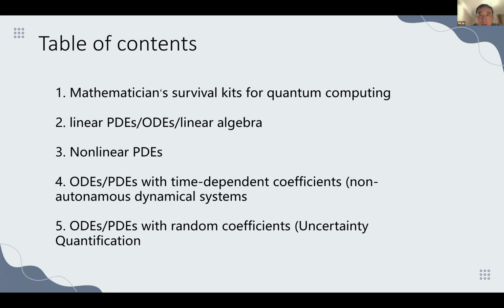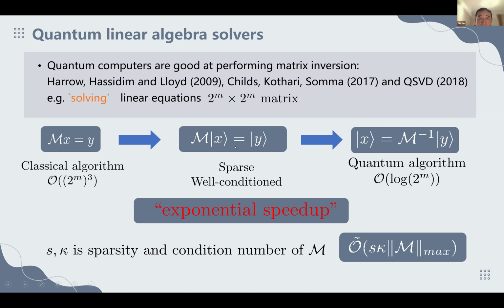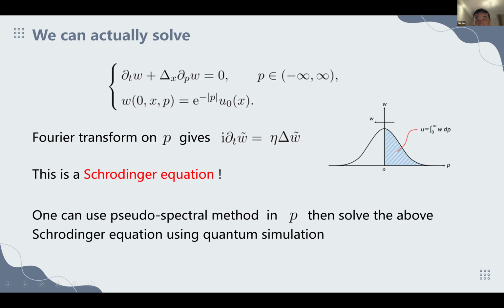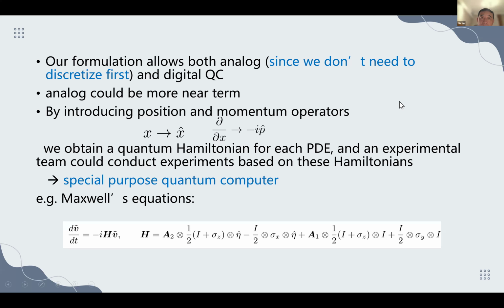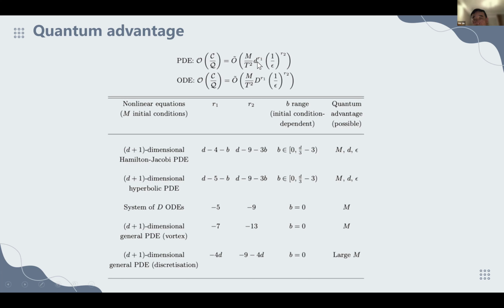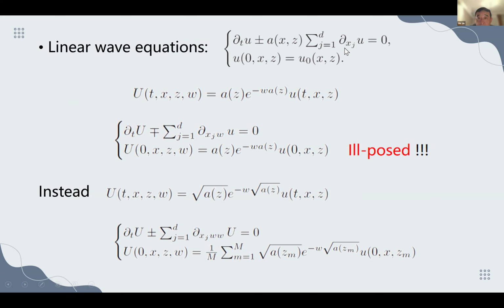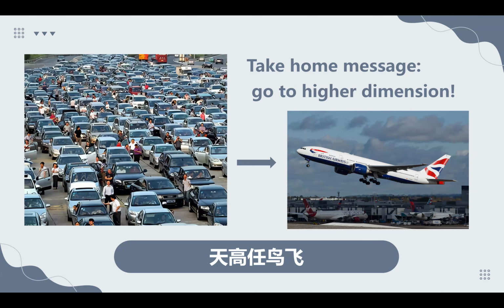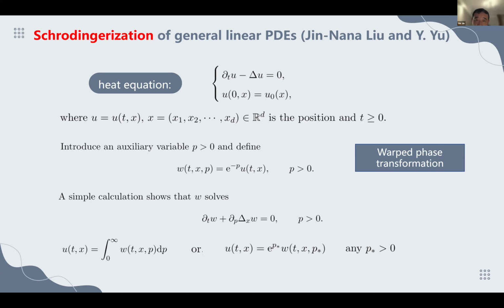Shi Jin: Dimension Lifting for Quantum Computation of Partial Differential Eqns and Related Problems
Date and Time: Thursday, February 1st, at 5:00 PM UK time

Speaker: Shi Jin, Shanghai Jiao Tong University

Title: Dimension Lifting for Quantum Computation of Partial Differential Equations and Related Problems

Abstract:

Quantum computers hold the potential to achieve remarkable computational speed-ups, from algebraic to exponential, when compared to their classical counterparts. They have the potential to revolutionize technology in the 21st century. Quantum computers are particularly well-suited for solving the Schrodinger equation and linear partial differential equations (PDEs) and ordinary differential equations (ODEs) driven by unitary operators. The most efficient quantum PDE solver is based on quantum simulation, where the Schrodinger equation is solved. It is intriguing to explore how quantum simulation can tackle other problems in scientific computing, such as ODEs, PDEs, and linear algebra, which are relevant to both classical and quantum systems.

In this seminar, we will present a systematic approach for developing quantum simulation algorithms to solve general differential equations. Our fundamental framework is "dimension lifting," which transforms nonlinear PDEs into linear ones and linear ones into Schrodinger-type PDEs. For non-autonomous PDEs and ODEs or Hamiltonian systems with time-dependent Hamiltonians, we introduce an additional dimension to convert them into autonomous PDEs with only time-independent coefficients. This enables quantum simulations without the need for cumbersome Dyson's series and time-ordering operators. Our formulation accommodates both qubit and qumode (continuous-variable) representations, as well as their hybridizations.